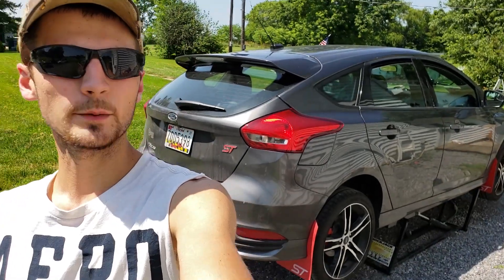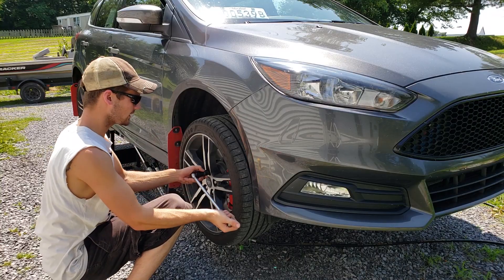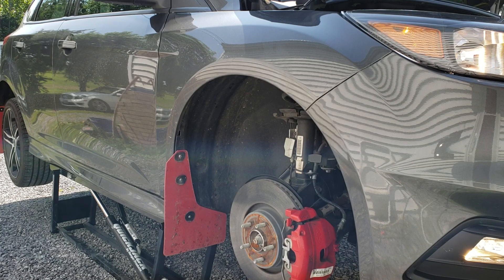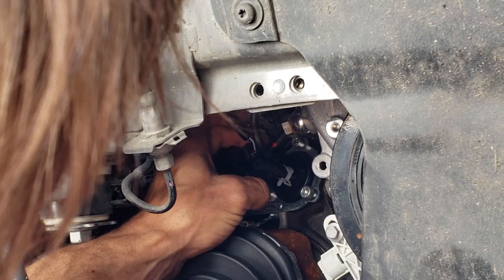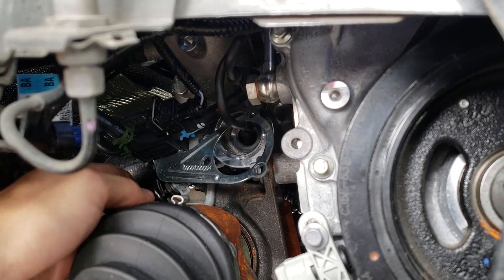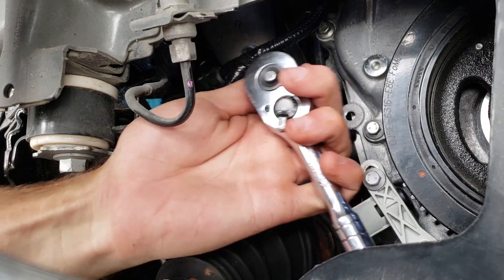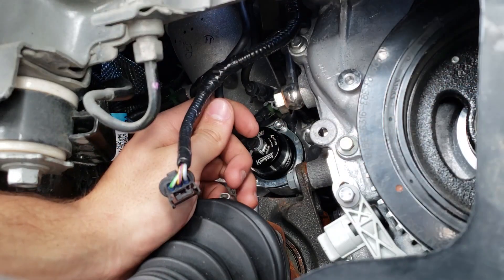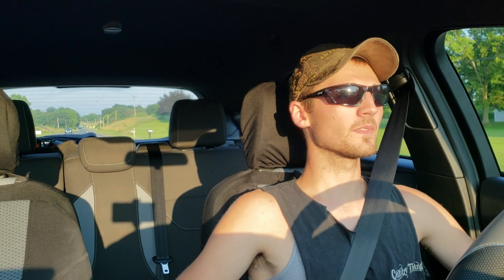2018 focus st blow off valve install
Installation of a turbo smart bov.